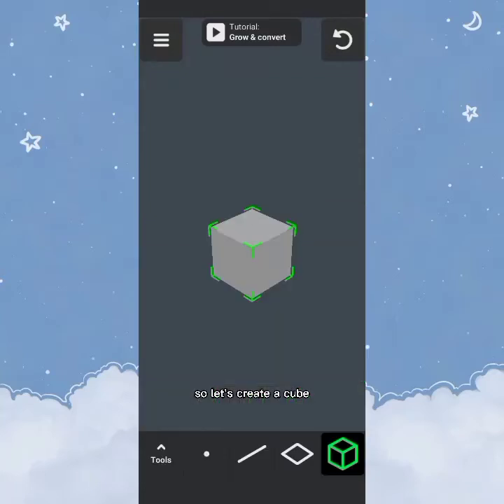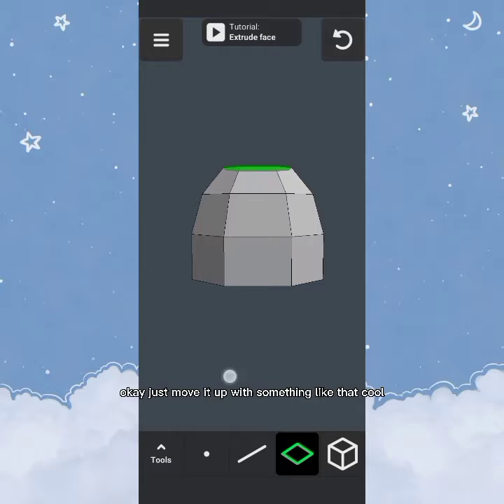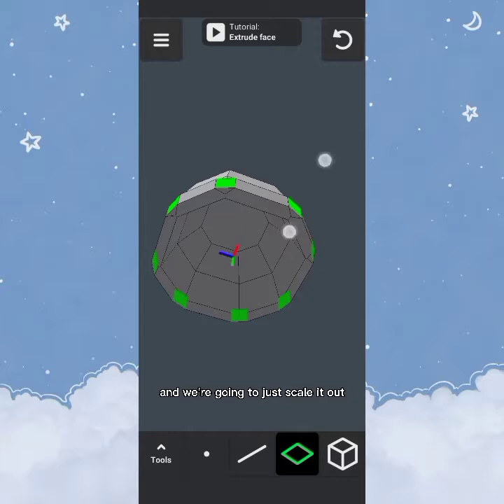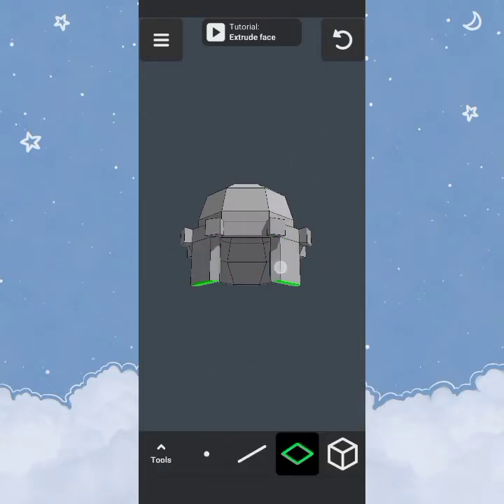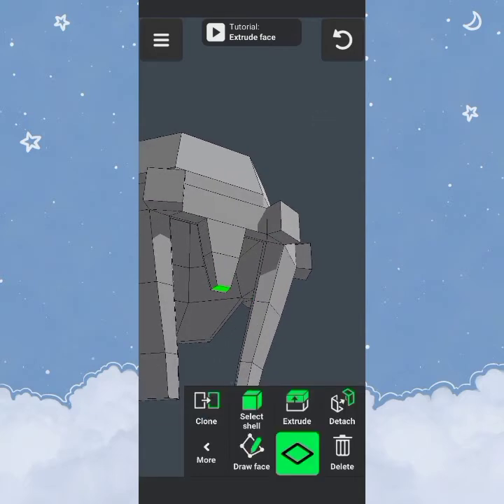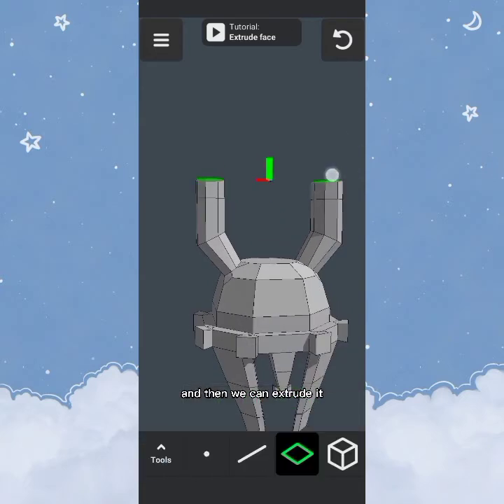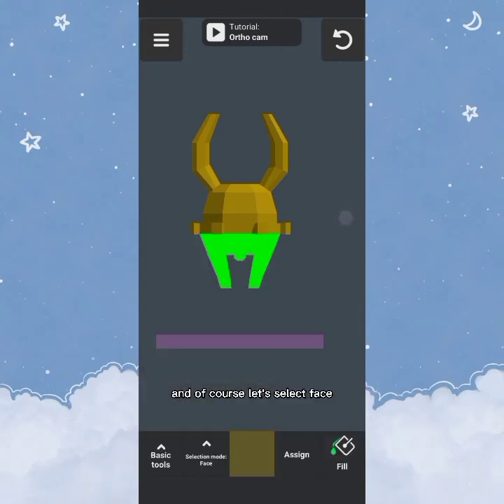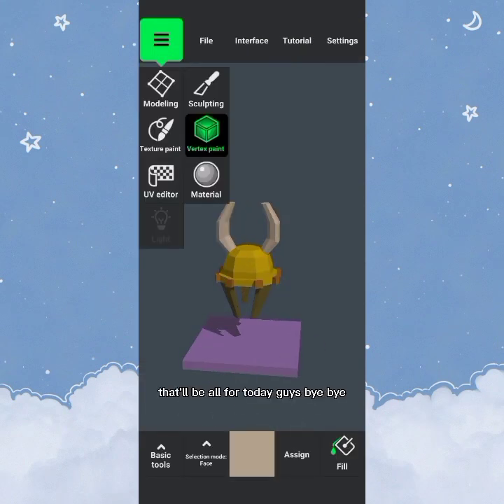How to model a Helmet in 3d modelling App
In this video I show how you can model a 3d Viking inspired helmet on your mobile phone using 3d Modelling App.